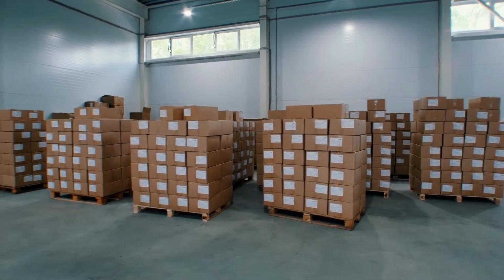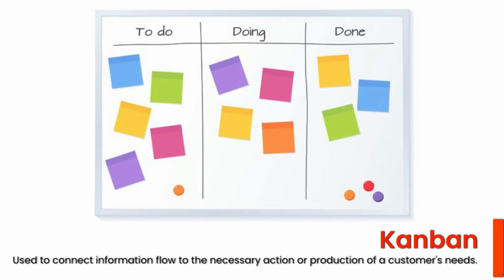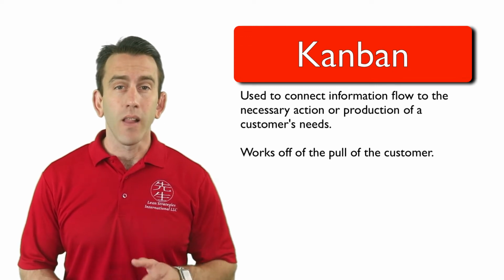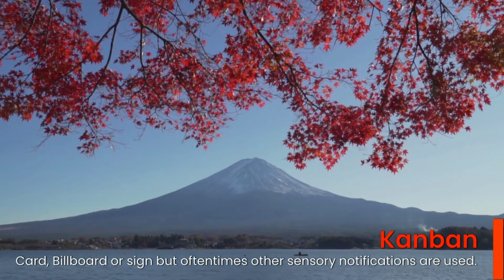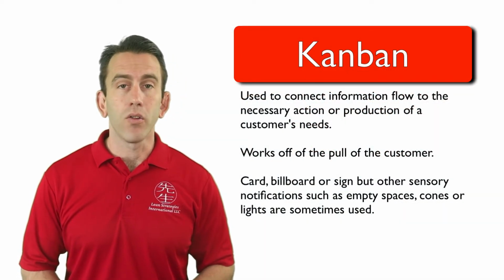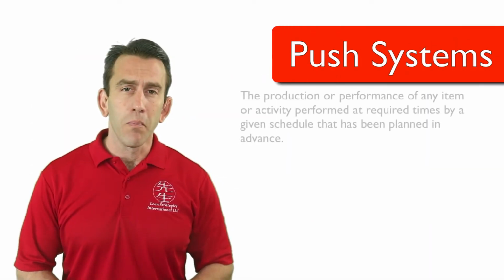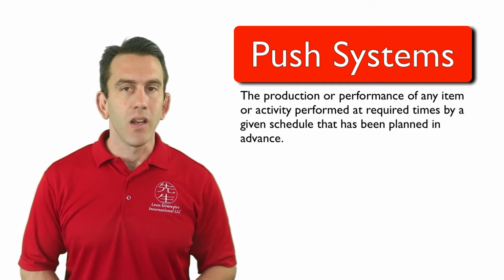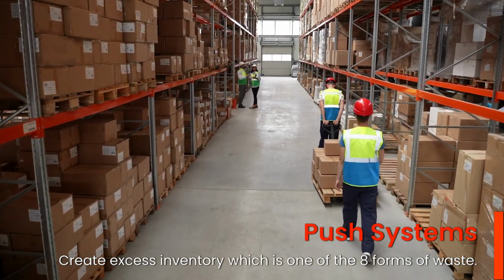Intro to Kanban Systems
One can only imagine that if you want the right part delivered at the right time and in the right amount you would need some method of management or control.  Without one you would end up with excess inventory or not enough inventory.  The justintime uses a method known as kanban   In this lecture Lean Strategies International LLC will introduce Kanban.